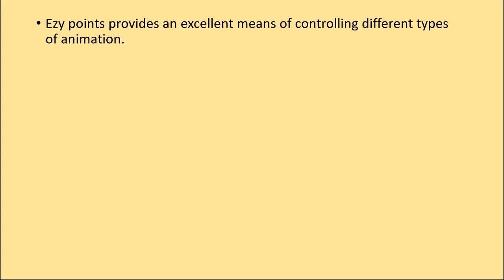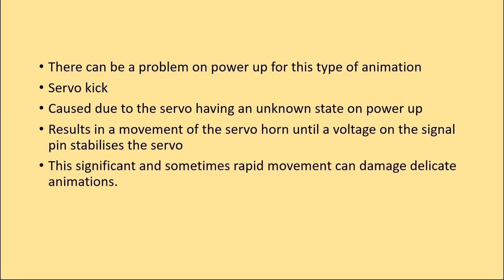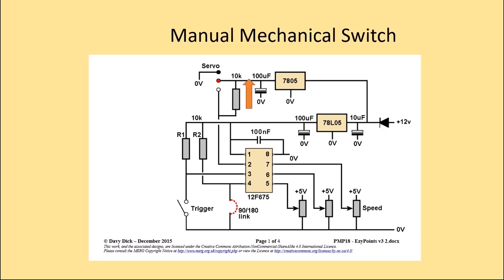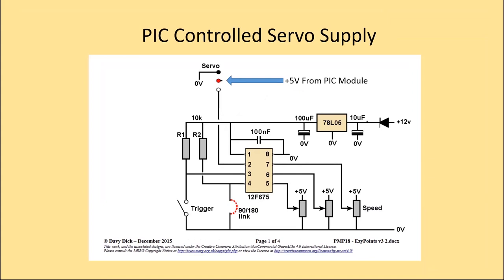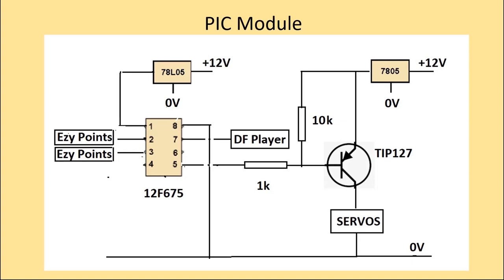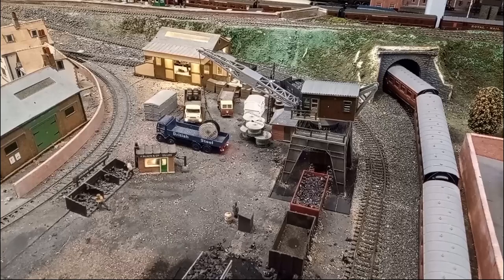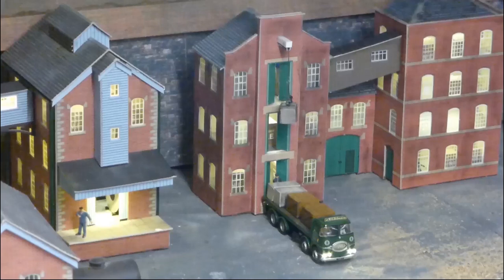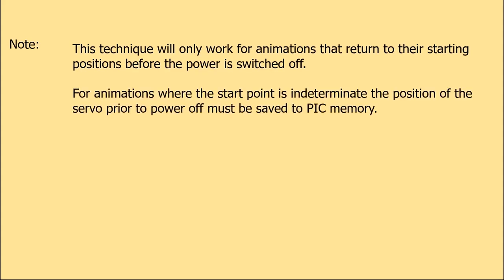Ezy Points Animation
How it can be used in animating a crane.
Avoiding servo kick on startup.